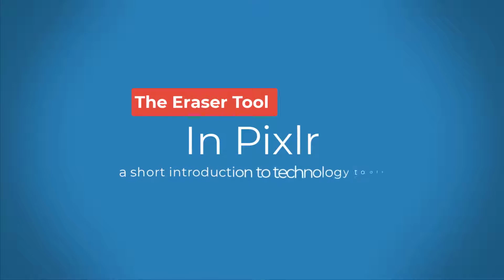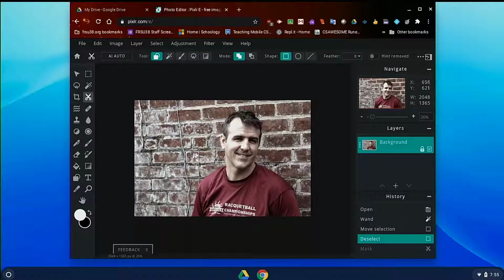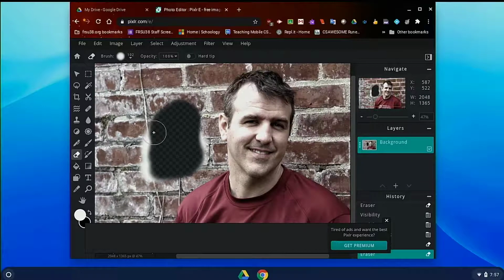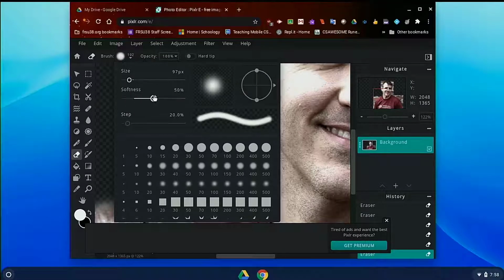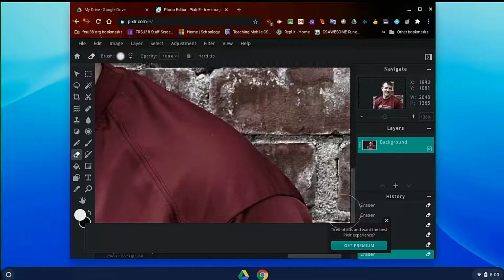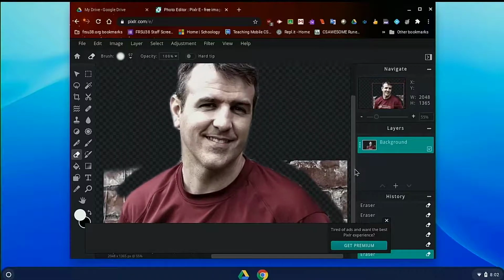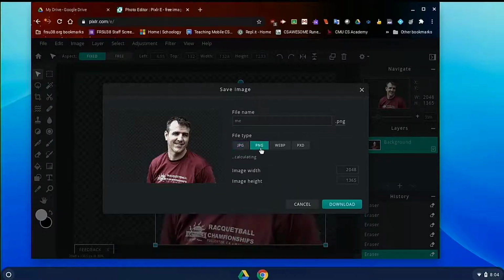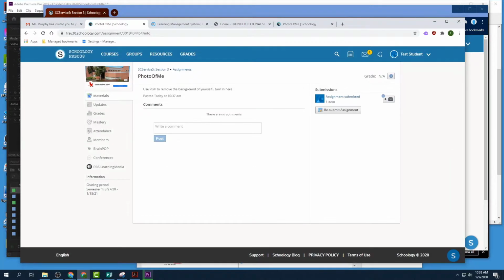Eraser Tool in Pixlr - a short Technology Tutorial